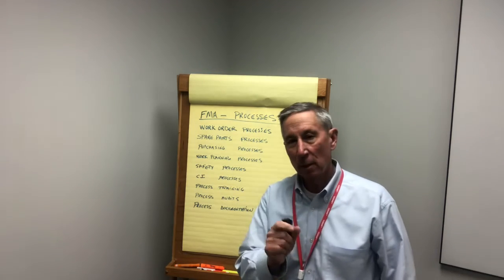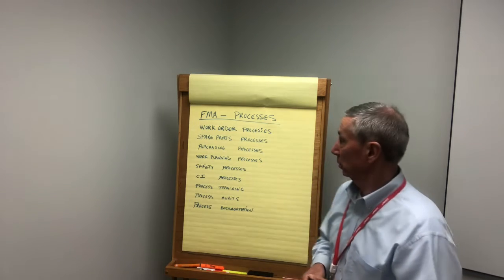Factory Maintenance Assessment: Processes